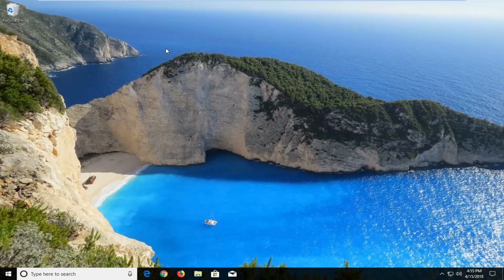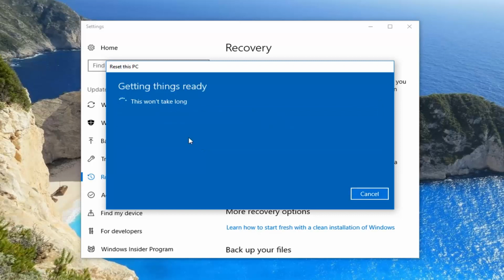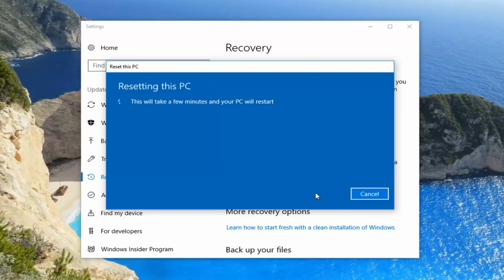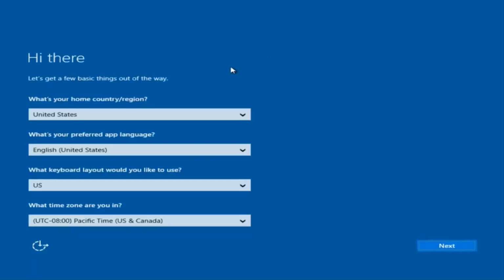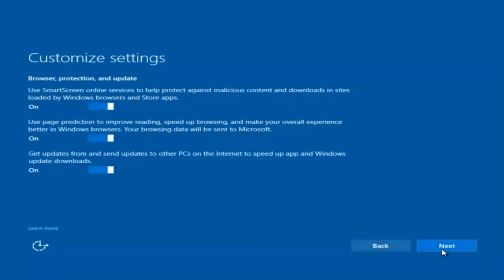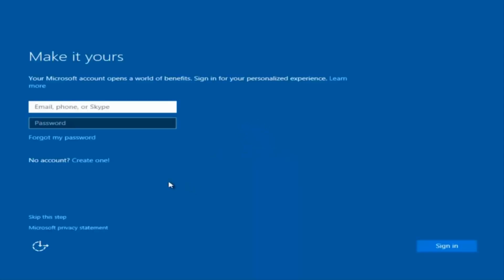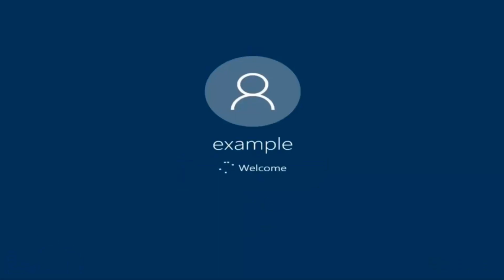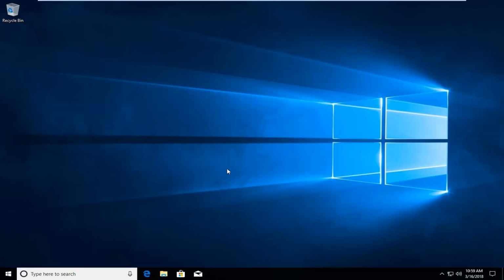How To Factory Restore Hp Pavilion 2000 Series Laptop Windows 10 In Windows 10 [Tutorial]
There are many reasons why you need to know exactly how to factory reset your Windows 10 computer. The top one is perhaps that you might need to wipe all the information off your machine so that you can recycle or sell it.

You may also want to factory reset your computer to clean it up for future use. While this does help get it back to running like new, Microsoft has some simpler options built into the operating system that can efficiently factory reset Windows 10 without deleting all your files. That is, if you'd like to keep your files, at any step that says to "Remove everything," you can instead select the option to keep your files.

We’re here to guide you through the process of removing everything for a complete Windows 10 factory reset. Here’s everything you need to know.

If your computer isn't running the way it should, you're getting strange blue screens, black screens, errors, Windows won't boot up, or you just want to return it to its default state, Windows 10 has your answer. The operating system provides a number of options that let you restore your computer to an early and original state. Here's how to factory reset or refresh your PC in Windows 10 back to a clean state.